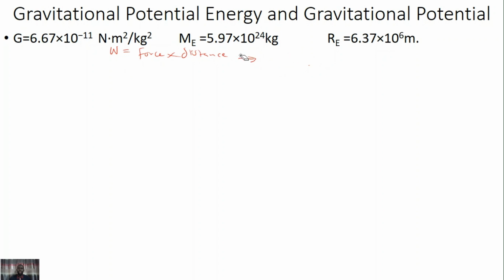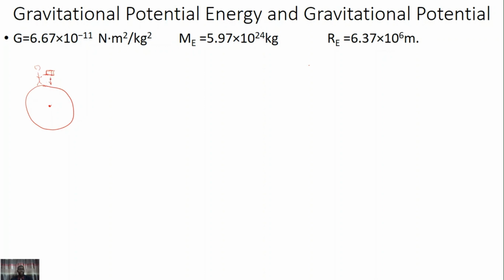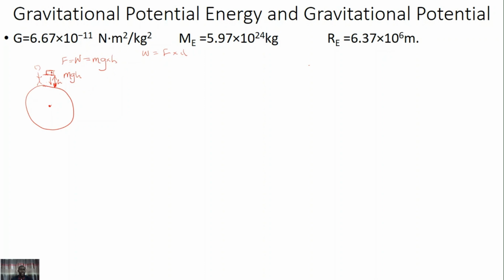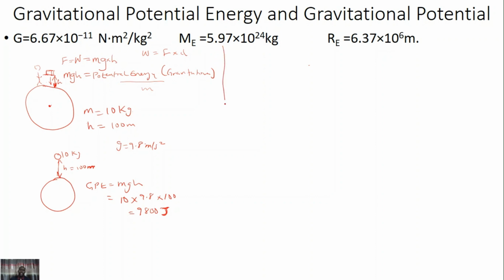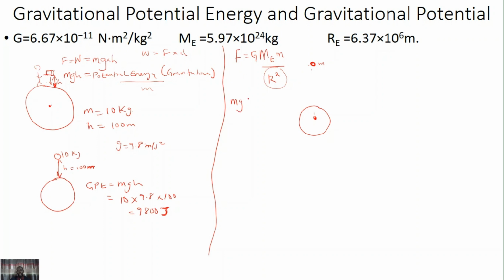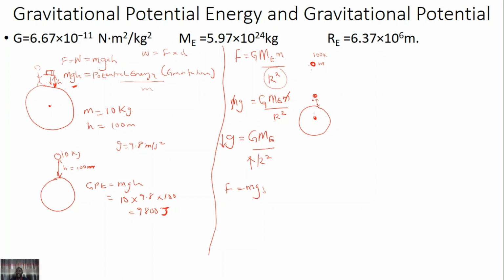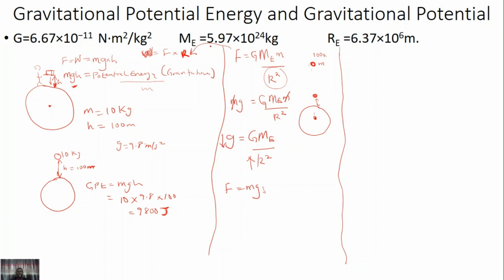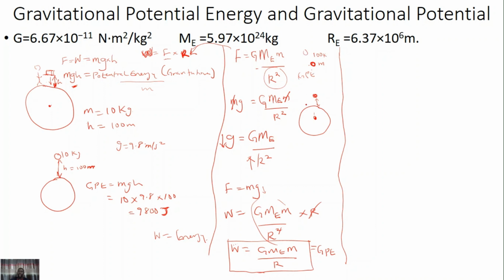JAMB UTME PHYSICS - GRAVITATONAL POTENTIAL ENERGY EXPLAINED!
Welcome to my comprehensive tutorial on Gravitational Potential Energy and Gravitational Potential—designed especially for JAMB UTME candidates! In this video, I break down the essential concepts of gravitational potential energy (GPE) and gravitational potential, explaining how they’re defined and applied in physics. You’ll learn:

• The Fundamentals: What gravitational potential energy is and how it relates to an object’s position in a gravitational field.
• Key Equations: How to use the formula

PE=mgh to solve typical problems, along with clarifying the distinction between energy and potential.
• Exam Tips: Step-by-step explanations and example problems that mirror JAMB UTME questions, helping you master the topic quickly.

Whether you're revising for your exam or just looking to strengthen your physics knowledge, this tutorial simplifies complex topics into clear, understandable lessons. Good luck with your JAMB UTME preparation!